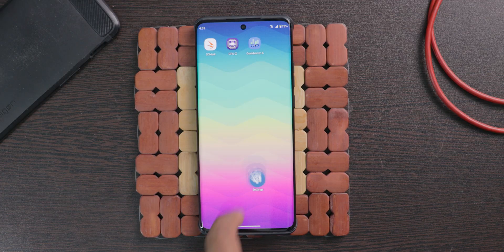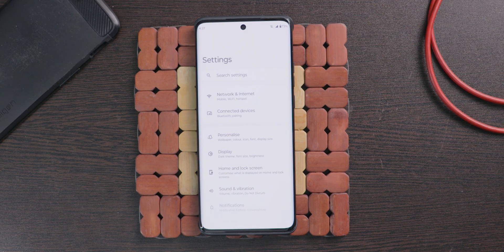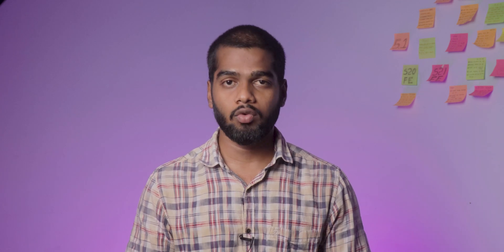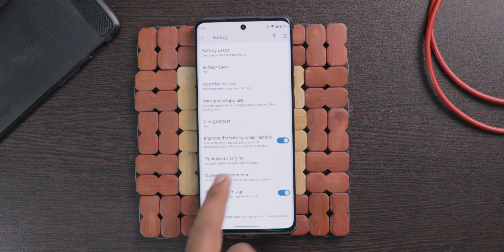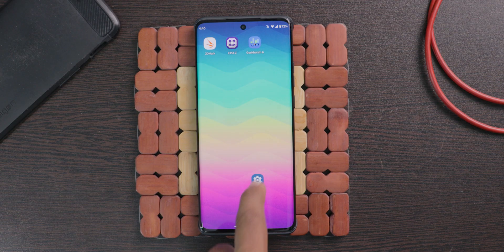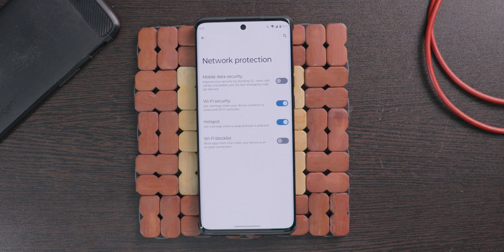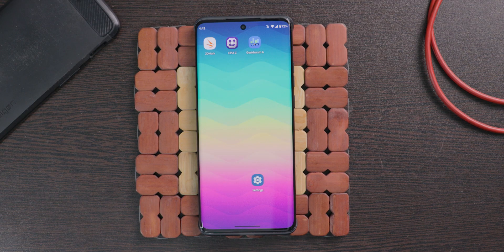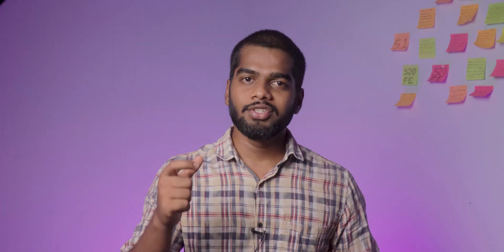16 Motorola Mobile Settings You Must Try Right Now!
In this video, I shared 16 important settings that every Motorola mobile user should know. By turning these settings, you improve the mobile performance, battery, and overall user experience.
Related Videos to Motorola Mobiles;